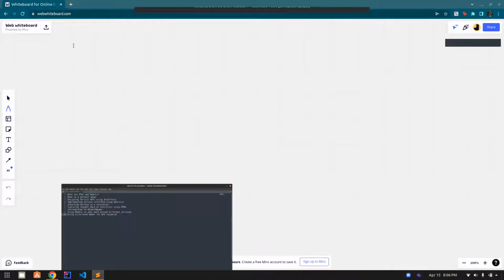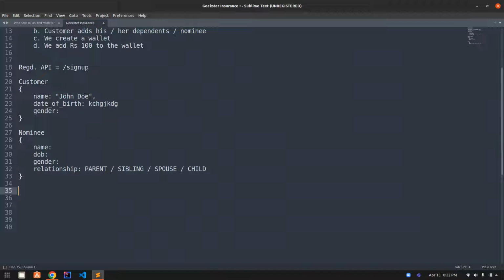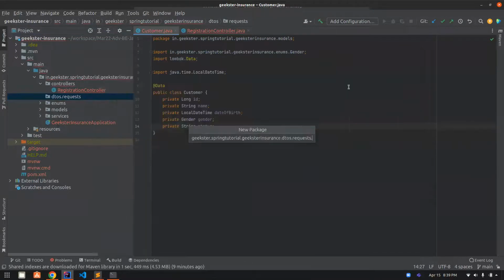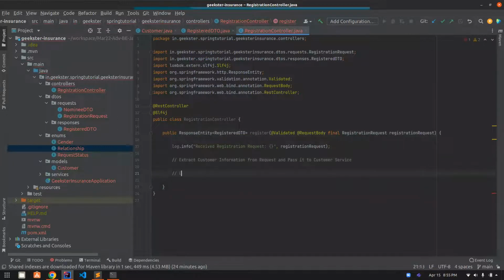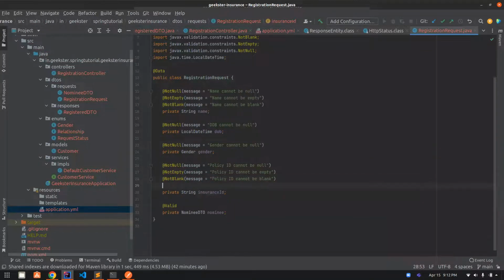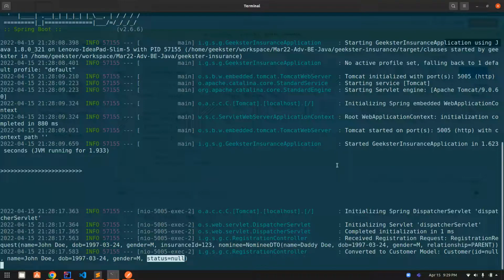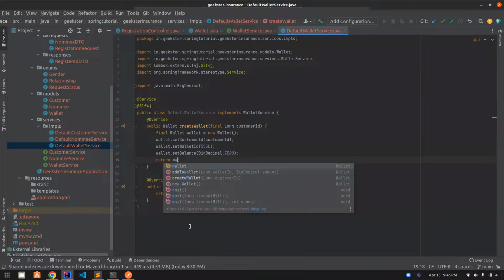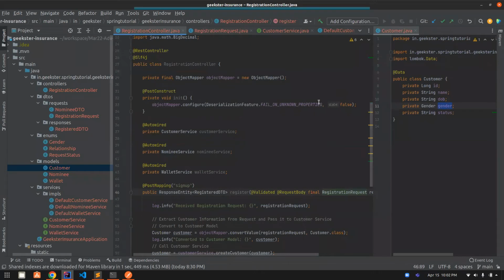SpringBoot |Turorial #21 | Free online class